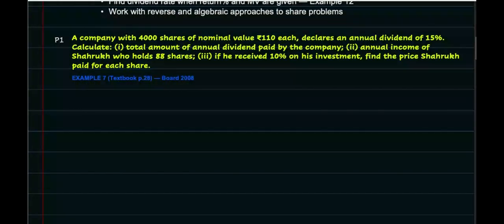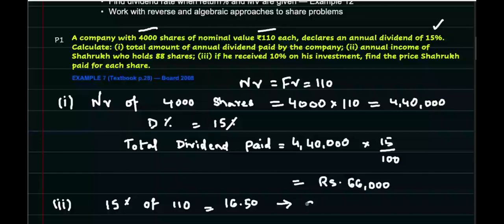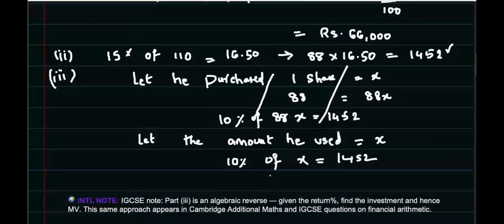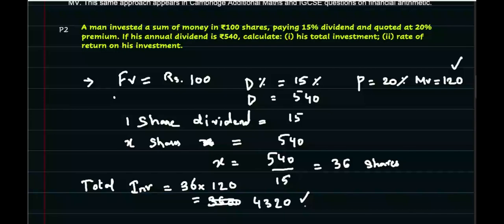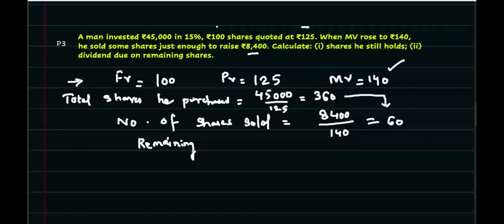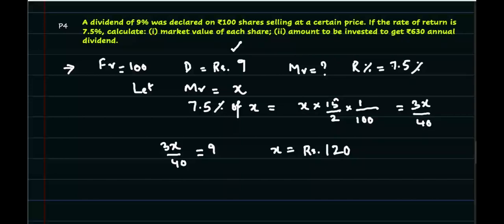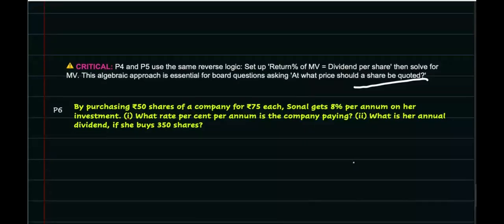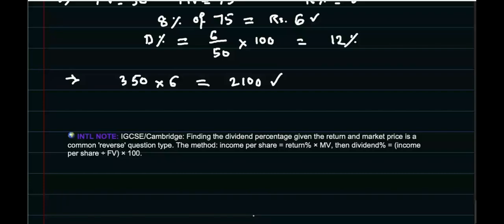Find MV & Dividend Rate | Shares & Dividend | ICSE Class 10 | English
Solve Selina Examples 7 to 12 — the reverse problems where you find market value or dividend rate. Includes the famous 2008 board paper (Shahrukh) and algebraic reverse methods.  ✅ Perfect for: ICSE Class 10 | IGCSE | O-Level Maths | Selina Concise 🌍 Also great for IGCSE Cambridge and O-Level Maths students

⏱️ TIMESTAMPS:
0:00 — Opening Hook
0:30 — Example 7: Company Dividend + Shahrukh (2008)
5:00 — Example 8: Investment & Return from Dividend
7:30 — Example 9: Partial Sale of Shares
9:30 — Example 10: Find MV from Return%
12:30 — Example 11: Find MV (algebraic)
14:00 — Example 12: Find Dividend Rate
17:30 — Homework
21:30 — Closing

📝 HOMEWORK (for description):
Q5: MV = ₹32  |  Q9: shares = 242, income = ₹3,630, return = 12.5%  |  Q22: MV = ₹30  |  Q23: MV = ₹31.25

👉 NEXT VIDEO:  Video 3.4 — Which is Better Investment? Comparing Shares (Examples 13 & 14)